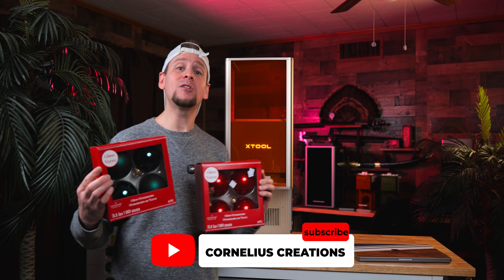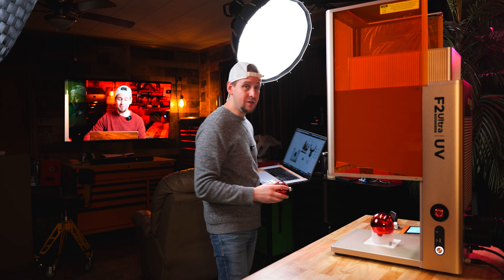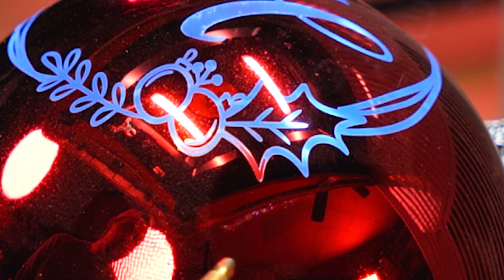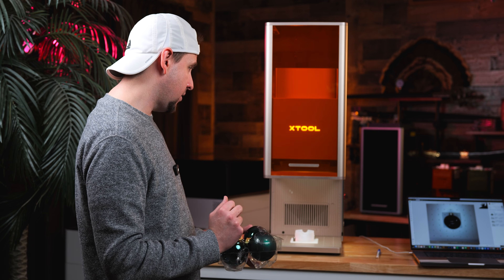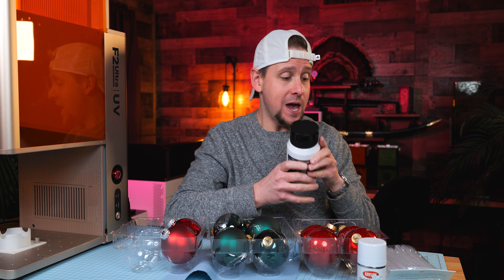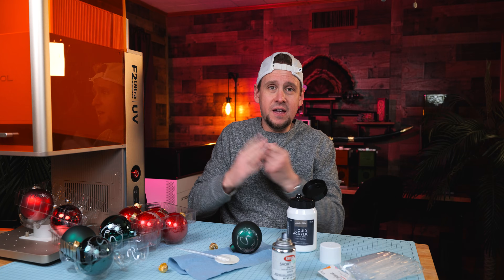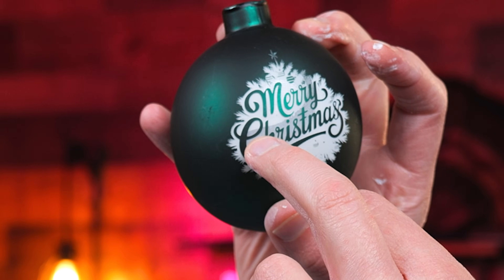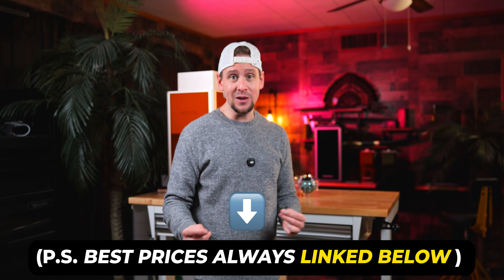How to Engrave Christmas Ornaments with Any Laser xTool F2 Ultra UV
How to Laser Engrave Christmas Ornaments

Timestamps
00:00 Glass Ornaments any laser
00:26 Setup Tips
00:55 Why this Project Matters
01:16 Setup in xTool Studio
01:55 Tip for Better Engraving
03:09 Better Edge Engraving Tip
04:15 Continued Production
04:42 Bonus Tip
05:51 F2U UV vs Other xTool Lasers?
06:16 The Responsibility We Carry
06:57 2nd Tutorial (Watch & Learn)
07:56 Painting Tutorial
08:54 Heat Gun Tip
09:24 Thick Acrylic Paint
11:37 Spray Paint
12:39 Reveal
14:00: Best Price on Lasers? (Check Links)